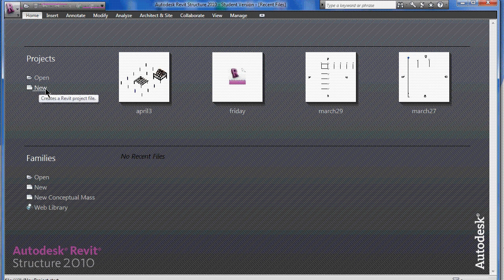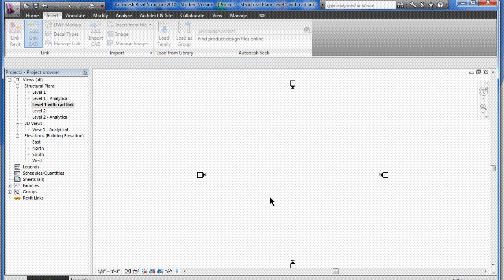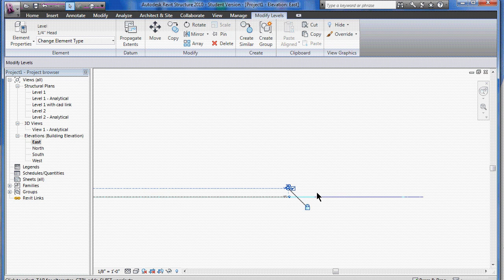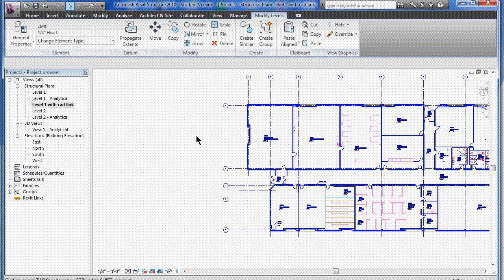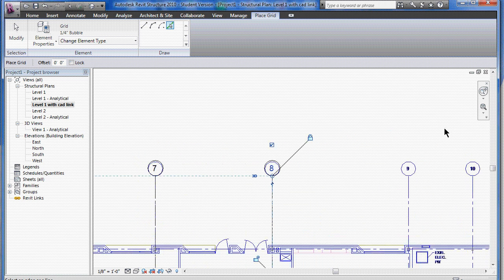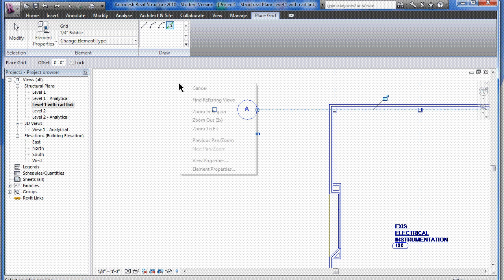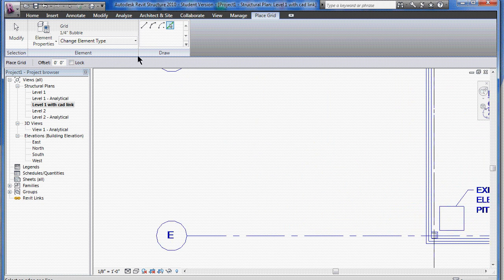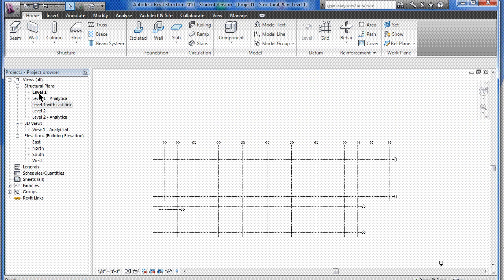Revit Linking and Structural Families